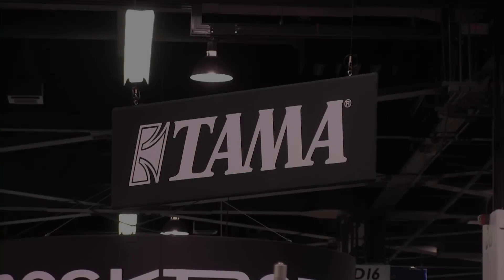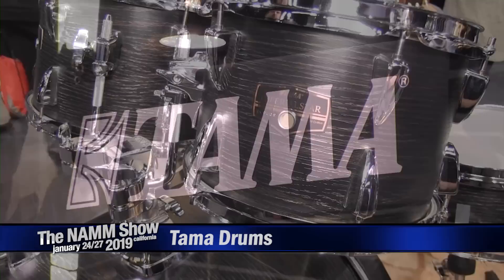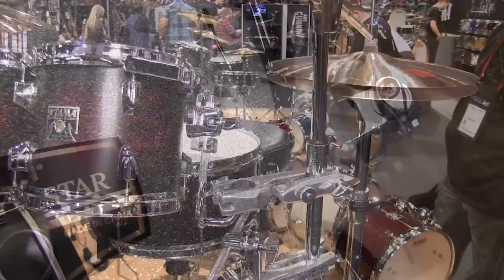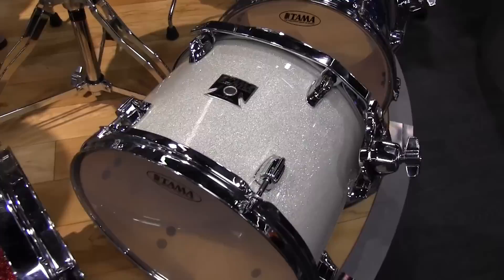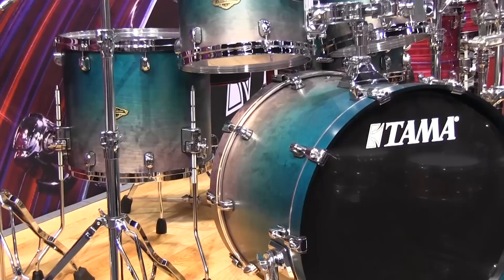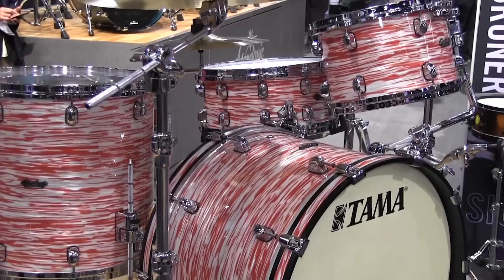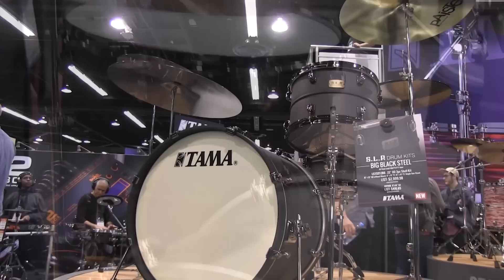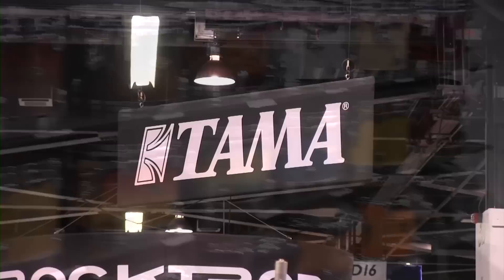L&M @ NAMM 2019: Tama Drums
Dan Ellison from Efkay (distributor of Tama in Canada) narrates a tour of the Tama drums booth at NAMM 2019.